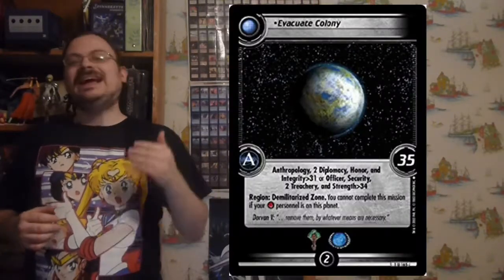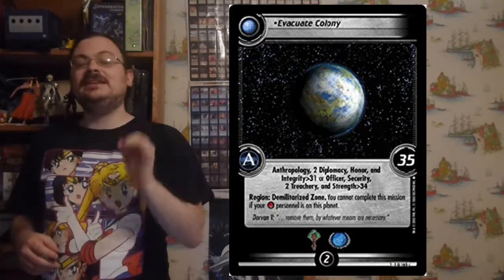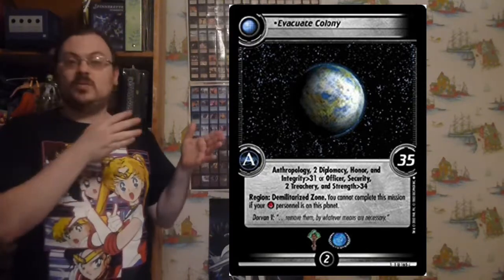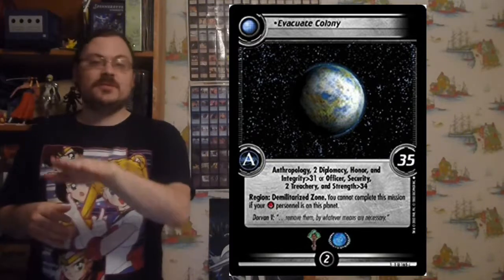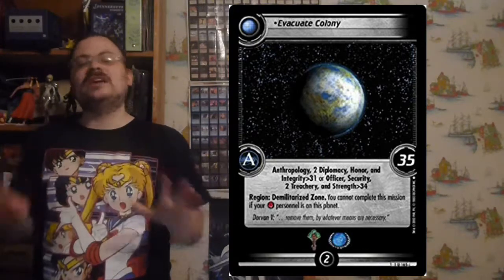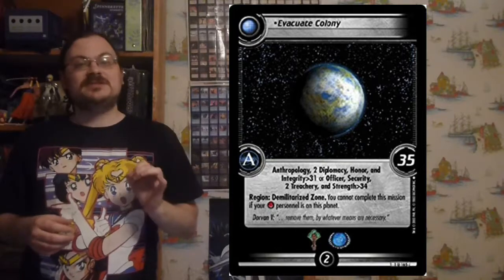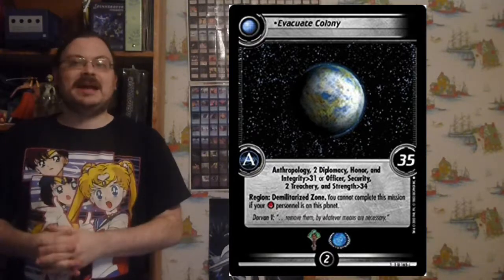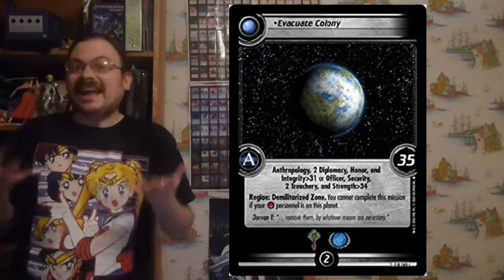STAR TREK the Customizable Card Game Episode 7: Missions and The Discard Phase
Welcome to the Forgotten CCGs, where we talk about older, dead CCGs.  In this series I let you know the history, rules, and information about a CCG that came out many years ago.  I take a look at another game that came out, the Star Trek the Customizable Card Game.  In this episode I finish talking about missions, discussing what it means to attempt it and complete it, or to fail it. I do finish discussing the order phase.  I then move on to talking about the discard phase and everything you do there, and finish up describing what you do to end the game, to declare a winner to the game.

olismithart.net
for some art streams and gaming.

Star Trek the Customizable Card Game was created and owned by Decipher, INC. Thank them for creating it and producing such a great product.  Thanks to everything they did creating this game and they support they do send to it in a way still today, and all the gaming products they plan on making in the future.